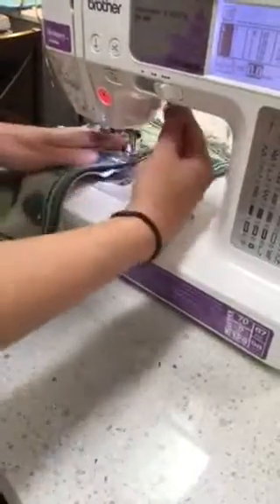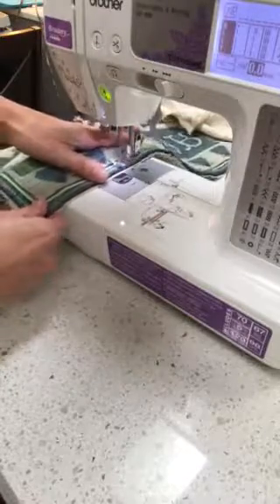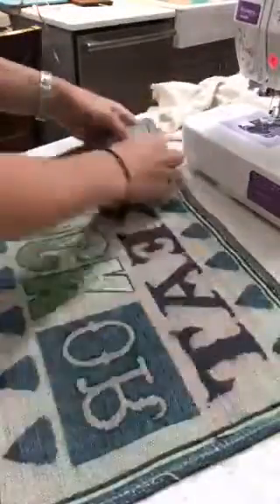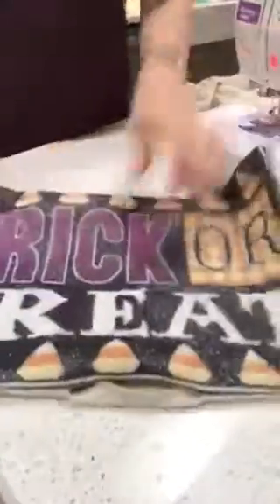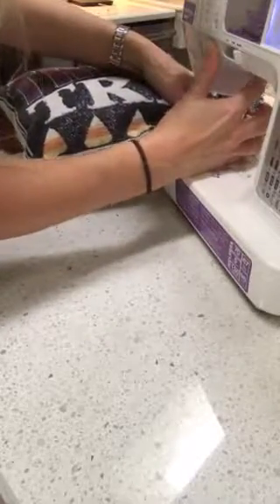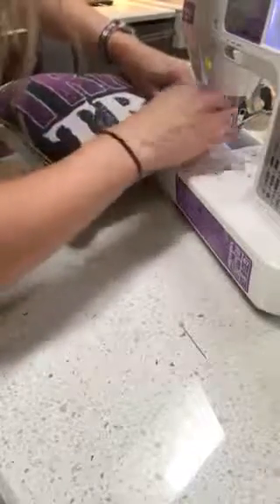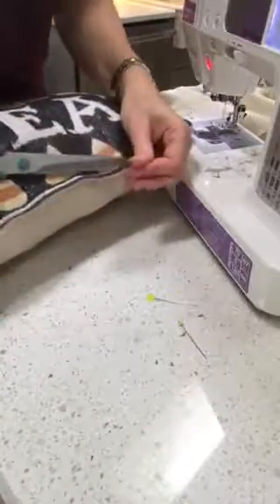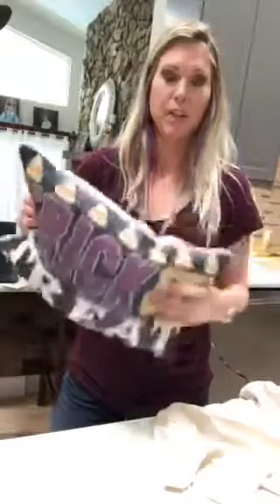Part 2-DIy Boutique Halloween Pillow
AzzyB Boutique